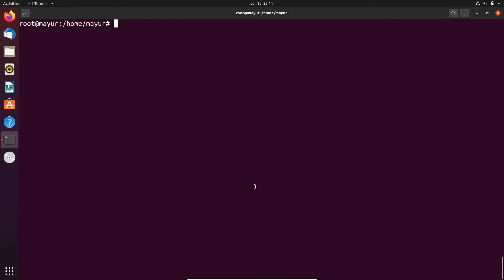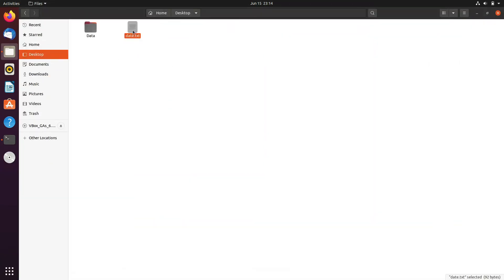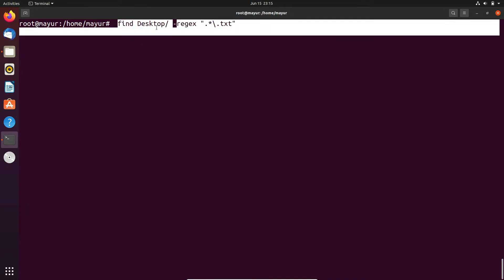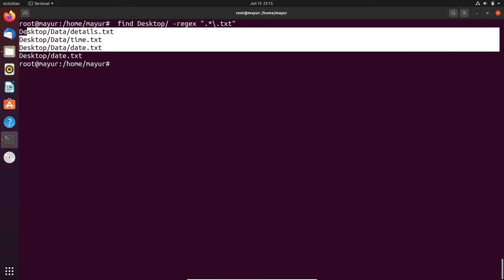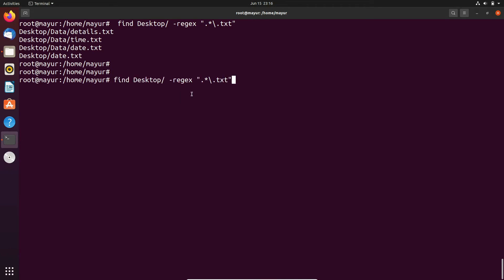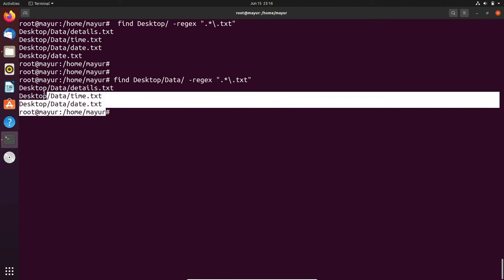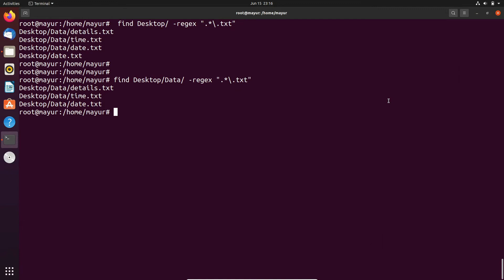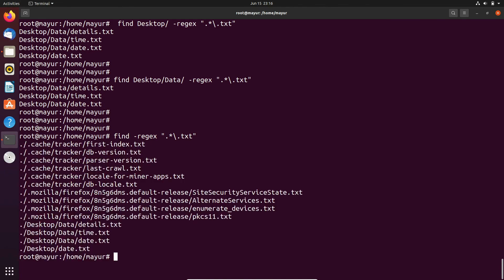How to find all files with the same extension within a directory using find command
In this video, I have covered how to find all .txt files in a folder.
Commands used:
Syntax
$ find -regex ".*\[fileextension]"
Example:
find  Desktop/ -regex ".*\.txt"

For searching in home directory
find -regex ".*\.txt"